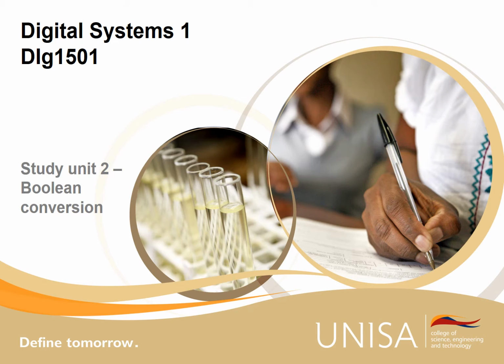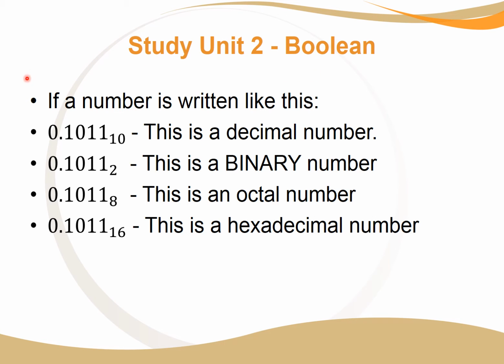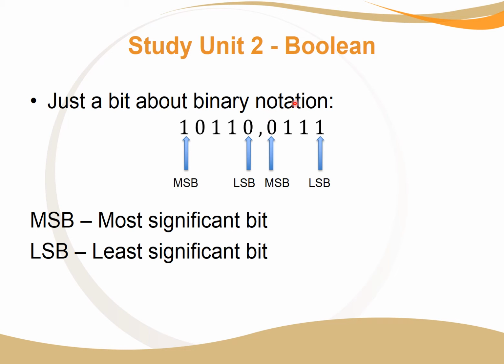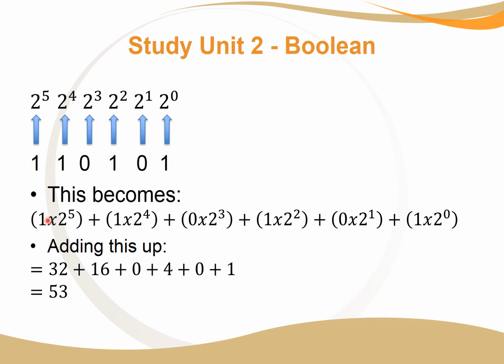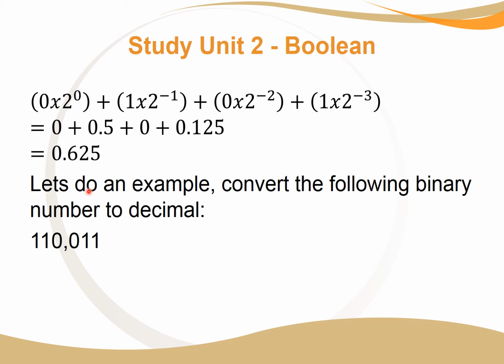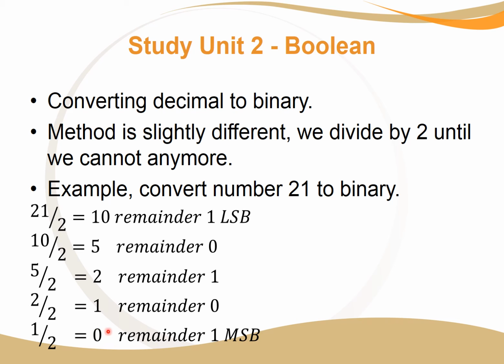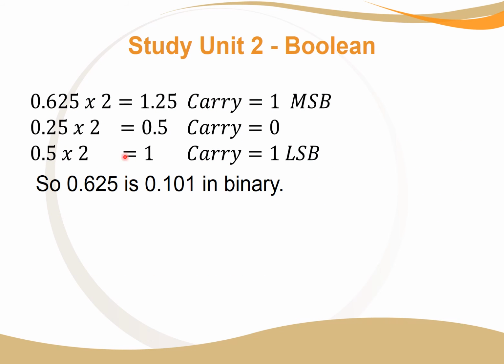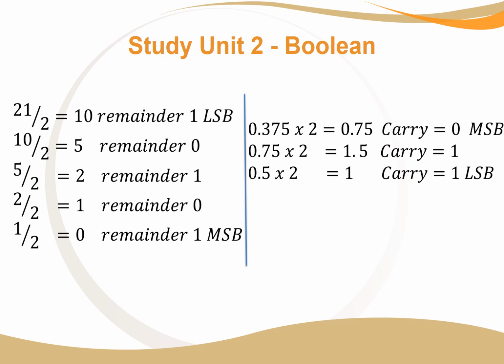Study Unit 2 Boolean conversion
Boolean numbers, specifically converting between decimal and binary numbers